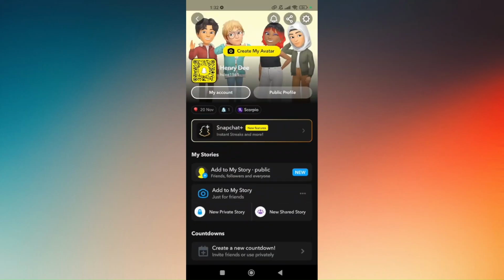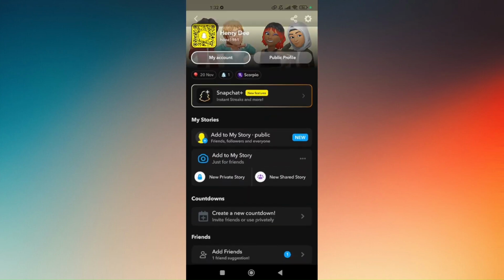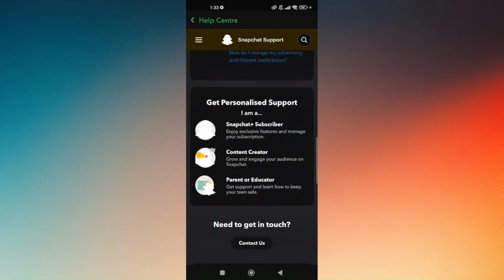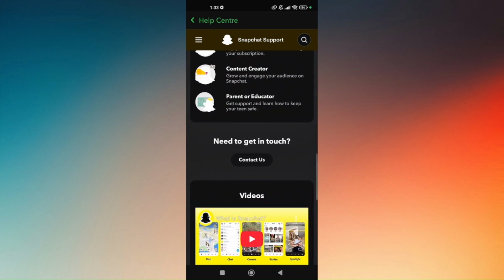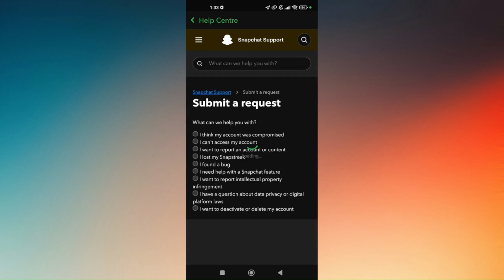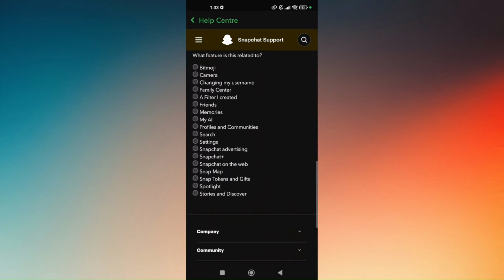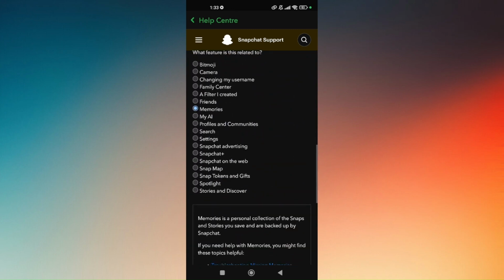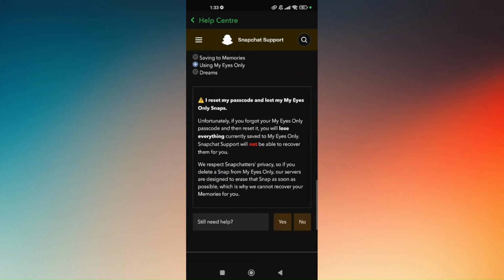HOW TO RECOVER DELETED MY EYES ONLY PICTURES ON SNAPCHAT 2026! (FULL GUIDE)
In this video, I am going to show you how to recover deleted My Eyes Only pictures on Snapchat in 2026 with a complete step-by-step guide. If you accidentally lost your private Snaps, I will walk you through checking Snapchat’s data recovery options, using device backups, and third-party recovery methods to restore your photos.